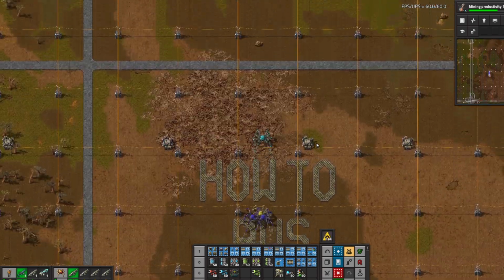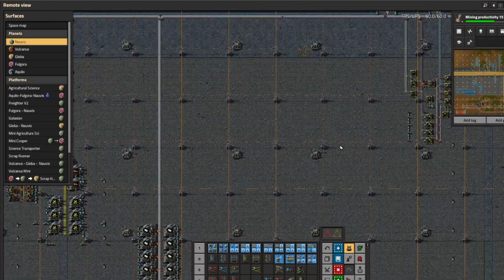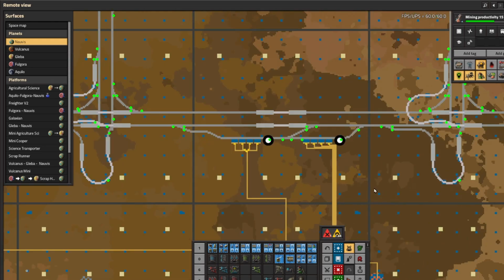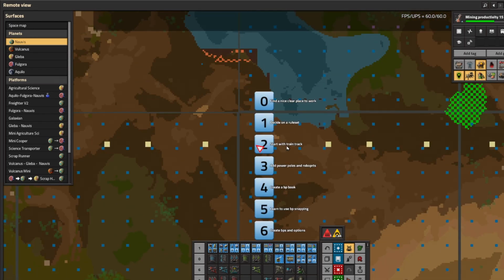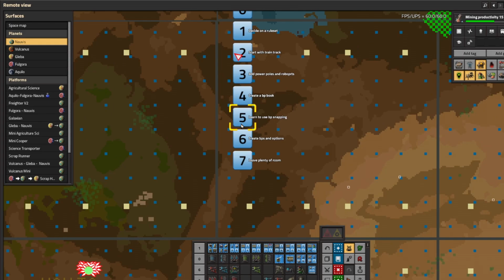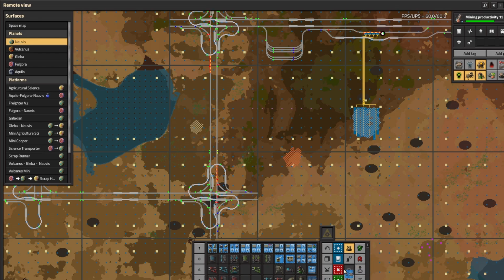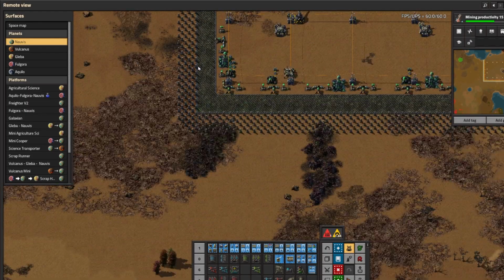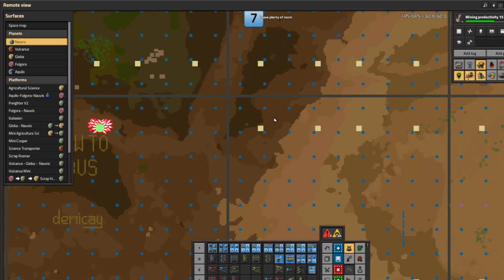How To Design And Build Your Grid Base | Chill Factorio 2.0 Space Age Ep 63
Factorio 2.0 Space Age
This is a chill playthrough. If you want more excitement watch it at 2x speed.

Also, I would like to create a community of small YouTube creators who are interested in collaborating on content, encouraging subscriber crossover, and developing a diverse fanbase.